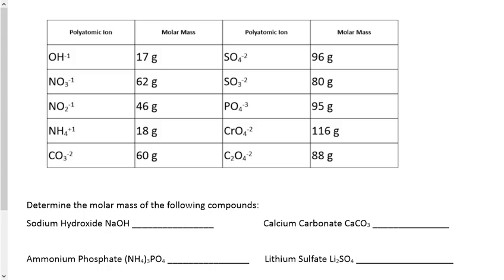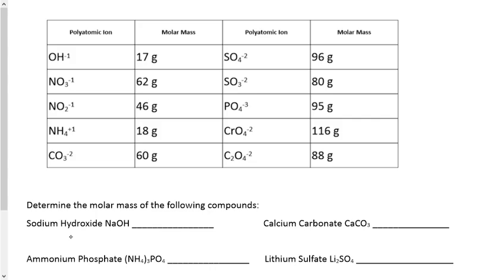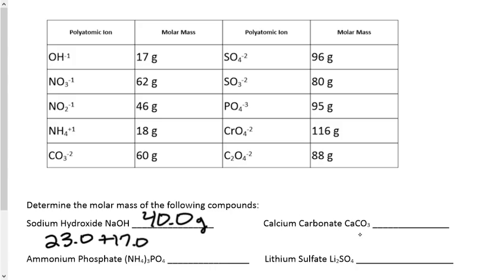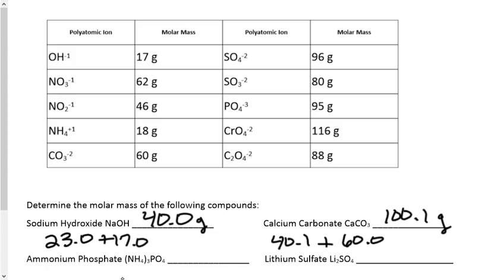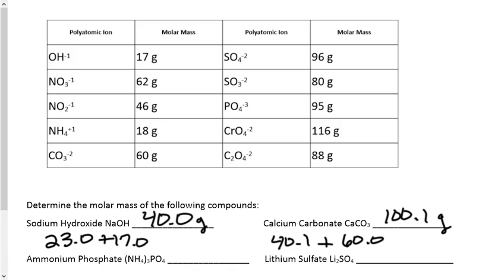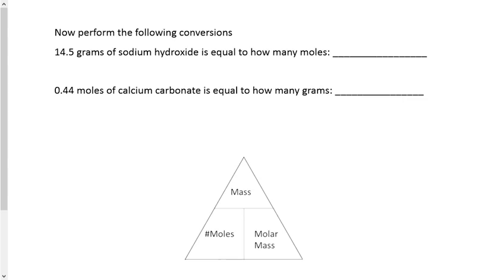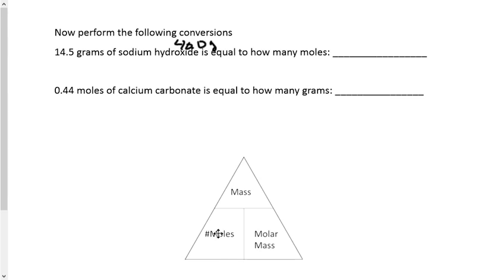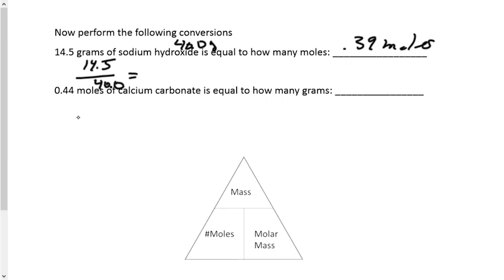Moles and Compounds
This video describes how to calculate the molar mass of a compound and use this to determine moles and grams using the mole triangle.